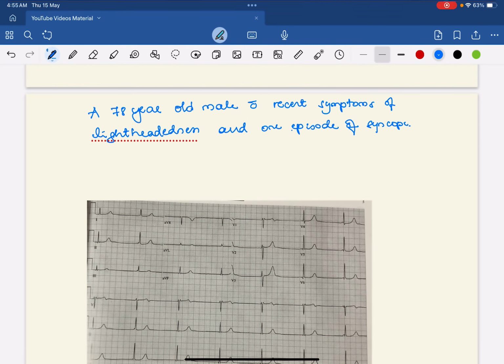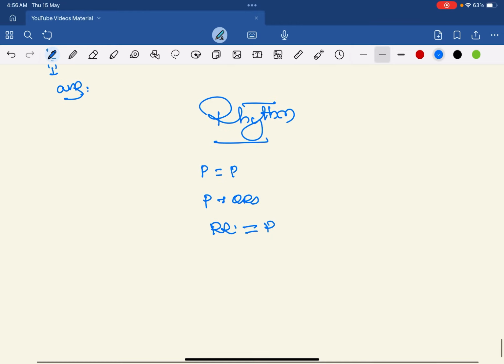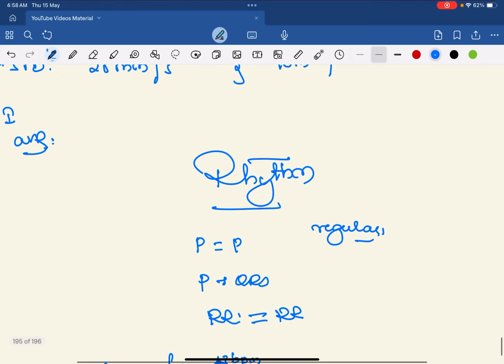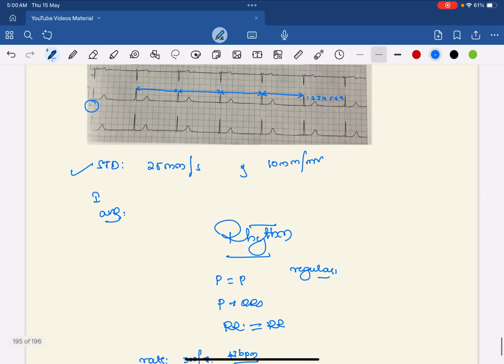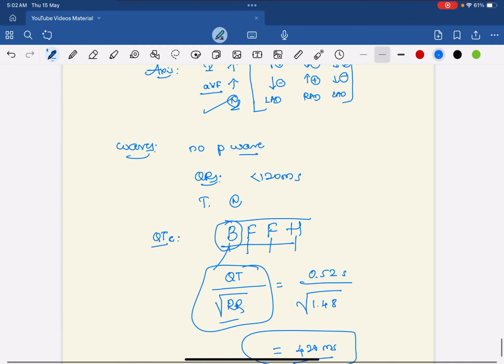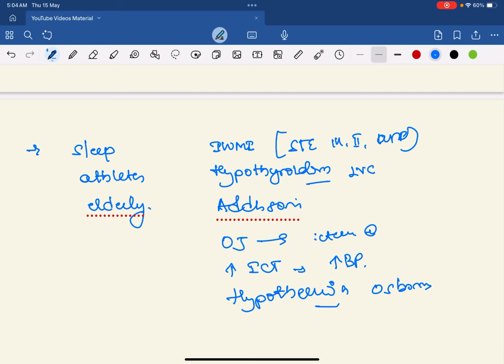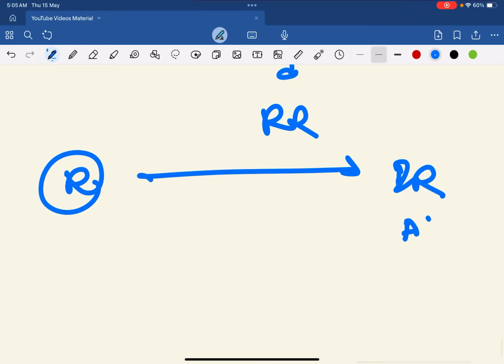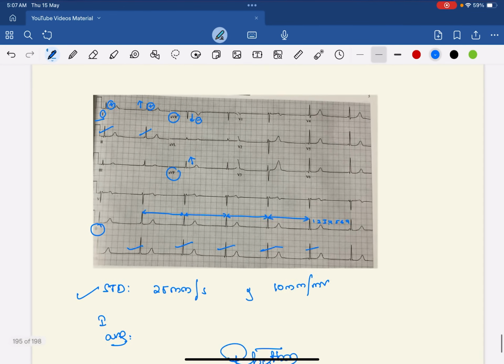CLINICAL CASE SCENARIO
HELLO MEDIMINDS I HAVE HERE ANSWERED THE ECG CASE THAT I HAVE POSTED IN MY INSTAGRAM HANDLE P__WAVE , AND I HAVE TRIED MAKING IT VERY EASY AND PLEASE SHARE AMONG YOUR FRIENDS AND COLLEAGUES AND SUBSCRIBE FOR MORE SUCH VIDEO